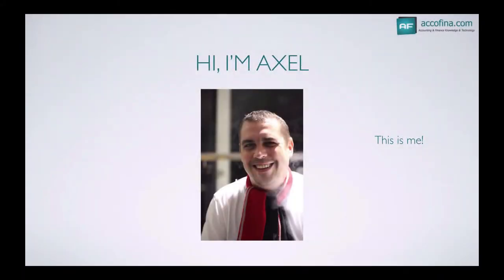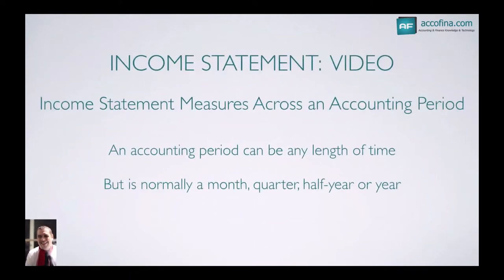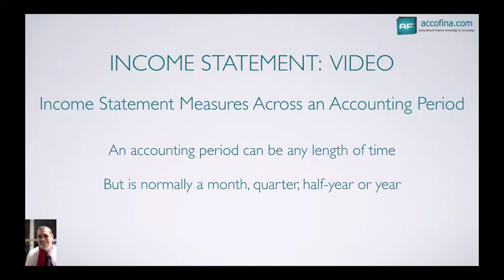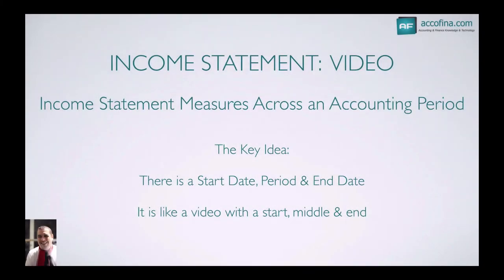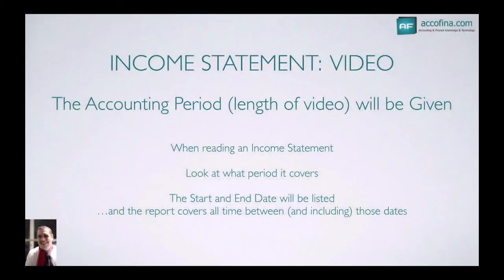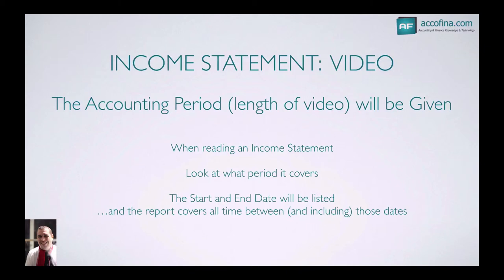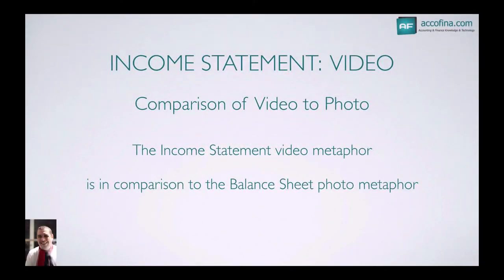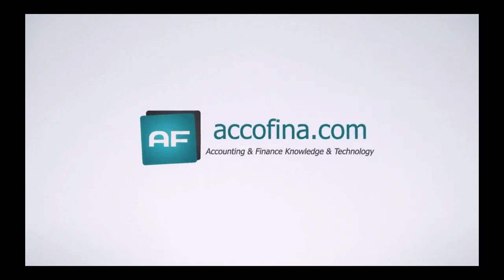Financial Statement Fundamentals (11 of 39): Income Statement as a Video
Financial Statement Fundamentals (11 of 39): The Income Statement is Like a Video
Time Markers:
1) Income Statement Measures Across an Accounting Period 0:26
2) Key Idea: Start Date, Accounting Period and End Date 0:49
3) When Reading an Income Statement 1:05
4) Income Statement as a Video Metaphor 1:23

FINANCIAL STATEMENT FUNDAMENTALS
How to Understand the Story of Any Business at Any Time

Lecture: Income Statement as a Video

INCOME STATEMENT AS A VIDEO
Income Statement Measures Across an Accounting Period.
An accounting period can be any length of time But is normally a month, quarter, half-year or year,

The Key Idea:
There is a Start Date, Period & End Date.
It is like a video with a start, middle & end.

The Accounting Period (length of video) will be Given
When reading an Income Statement...
Look at what period it covers
The Start and End Date will be listed
...and the report covers all time between (and including) those dates

Comparison of Video to Photo:
The Income Statement video metaphor is in comparison to the Balance Sheet photo metaphor